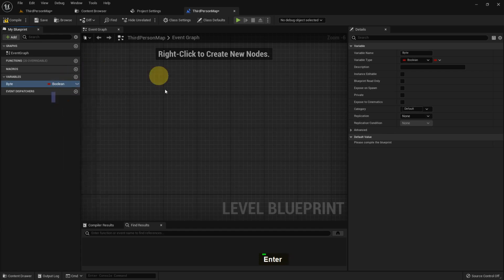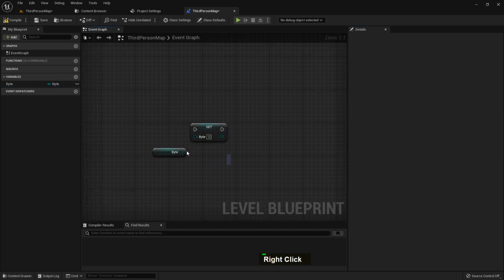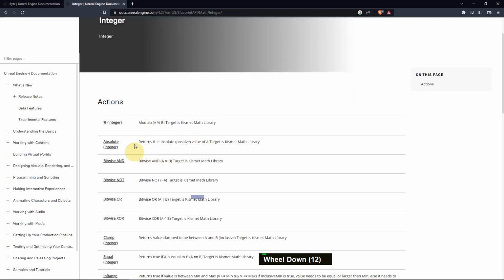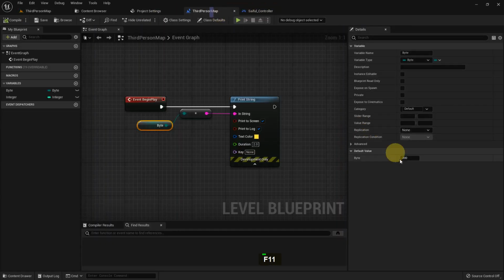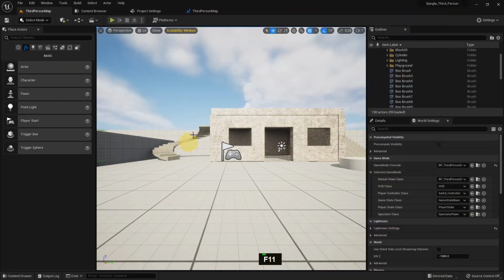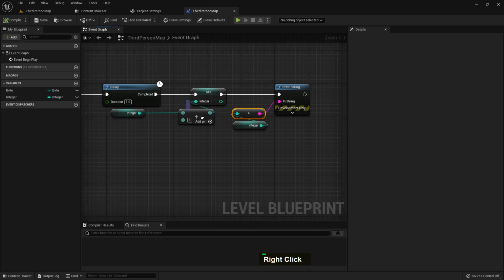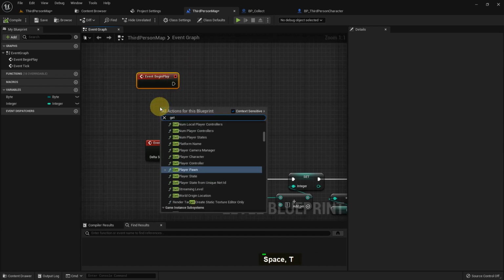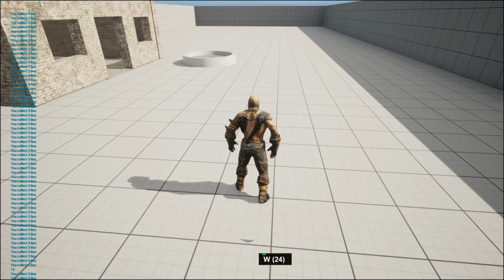Integer Variable in Unreal Engine 5 (Part 53)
This is the 53th part of simple unreal engine beginners tutorial. Here I explain about Integer variable and it's use in Unreal Engine 5 .